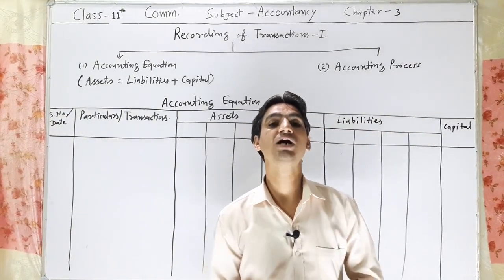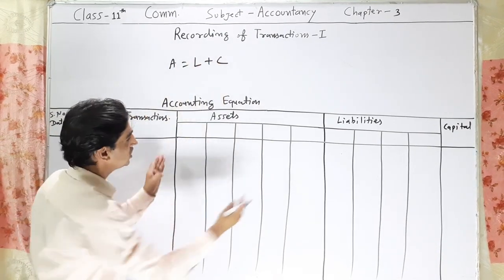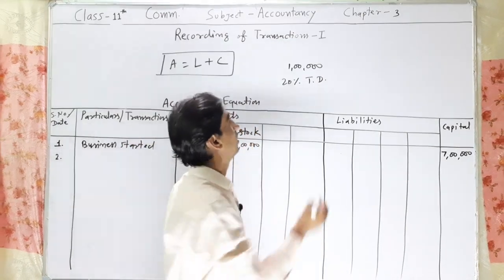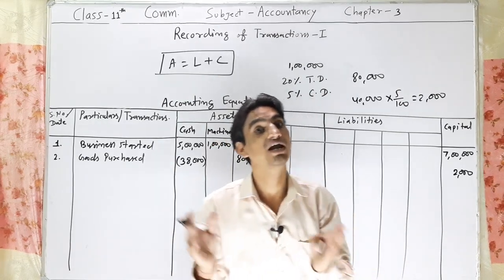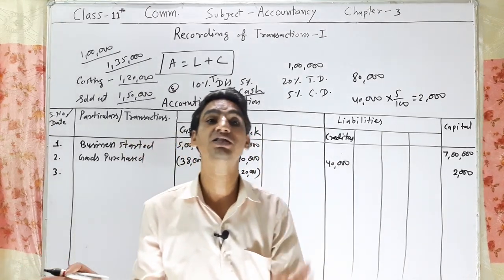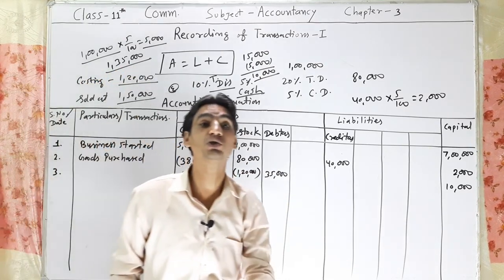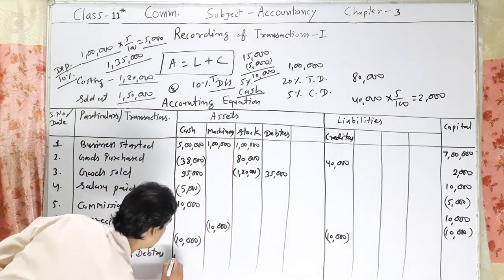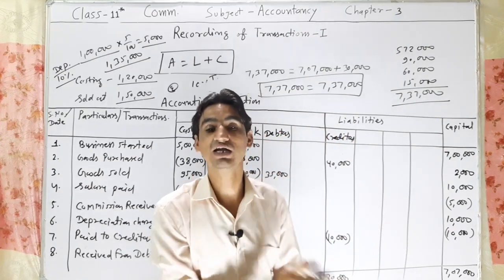Accounting Equation || Recording of transactions - I